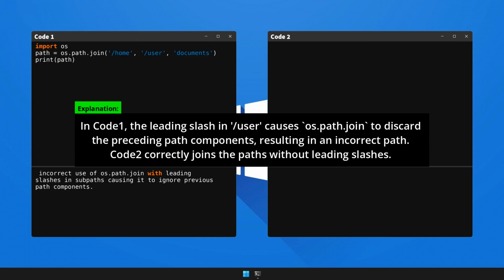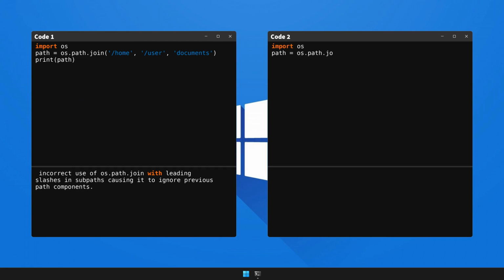How to fix incorrect use of os.path.join with leading slashes in subpaths ca... in Python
We're excited to share with you our newest video, "How to solve  incorrect use of os.path.join with leading slashes in subpaths causing it to ignore previous path components. in Python". 🎥 This series is meticulously designed to arm you with knowledge 🧠 and skills 🛠️ to overcome frequent coding challenges.

Today, we will decipher 🔎 and resolve a common error faced by Python coders: the bit hard to solve  incorrect use of os.path.join with leading slashes in subpaths causing it to ignore previous path components.. Here is a snapshot of the code of the video:

Troubling Scenario: ❗️

import os
path = os.path.join('/home', '/user', 'documents')
print(path)

Unwanted Result: 🚫
 incorrect use of os.path.join with leading slashes in subpaths causing it to ignore previous path components.

Effective Resolution: ✔️

import os
print(path)

Desired Output: 🏁
/home/user/documents

In this detailed walkthrough, we will illuminate 💡 the underlying cause of this error, and offer a comprehensive explanation: In Code1, the leading slash in '/user' causes `os.path.join` to discard the preceding path components, resulting in an incorrect path. Code2 correctly joins the paths without leading slashes. 🎯